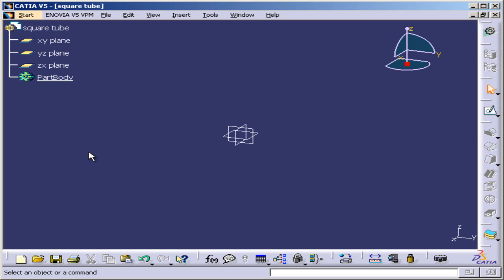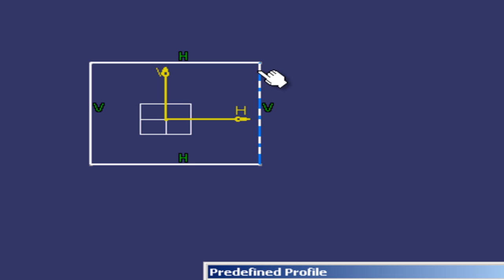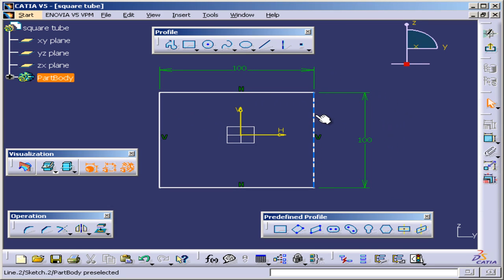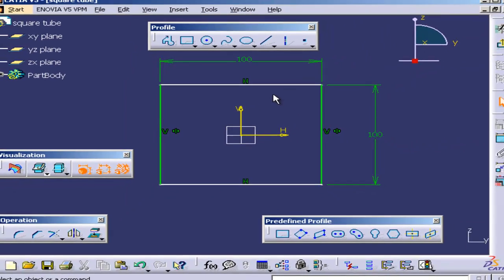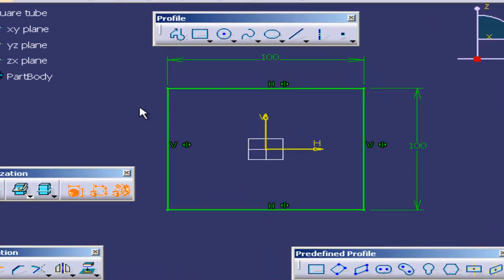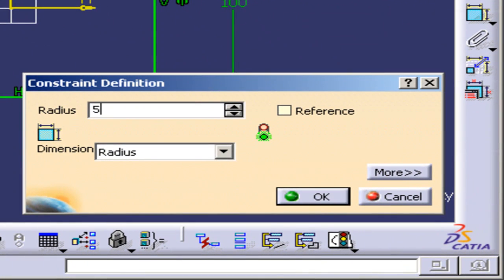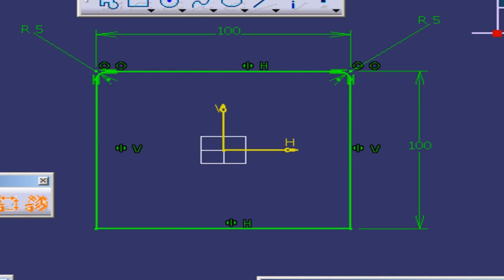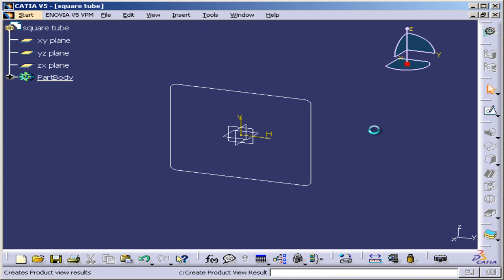Making a square tube in CATIA - part 2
Making a square tube, part 2, inside the sketcher.